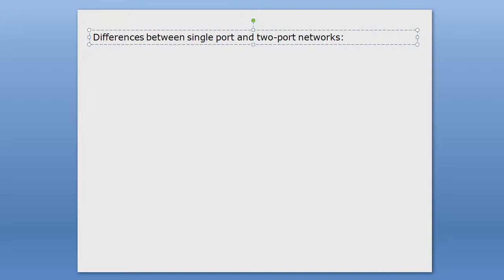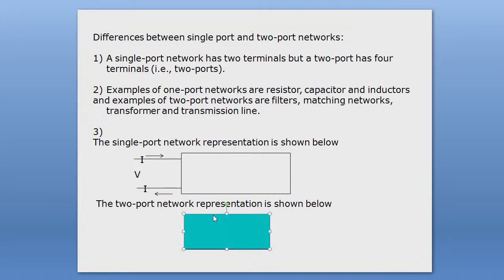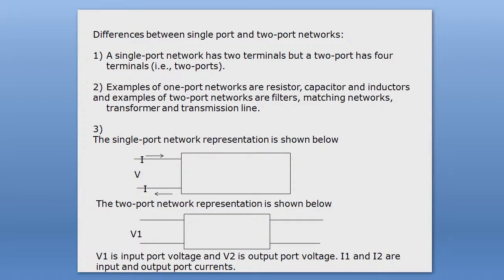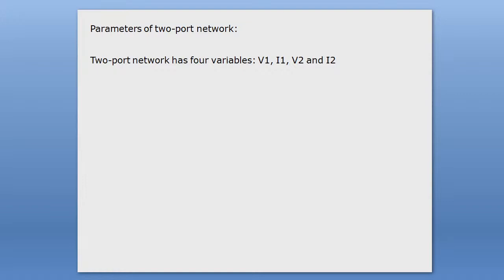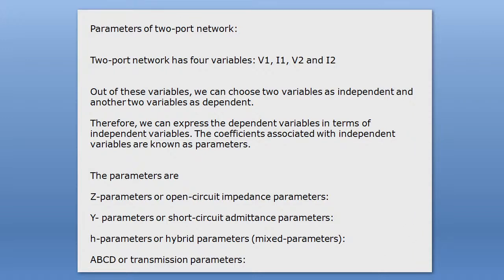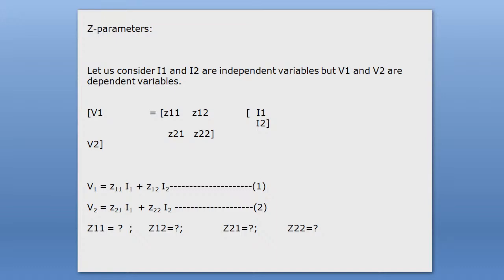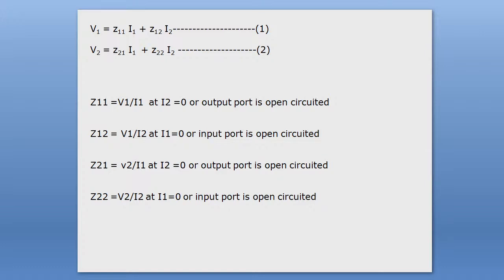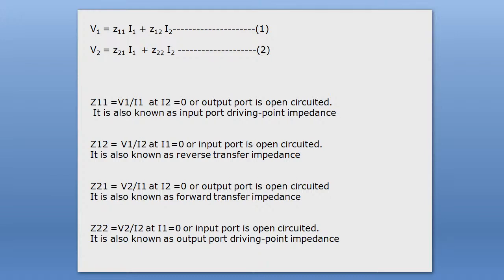Two-port network and its applications